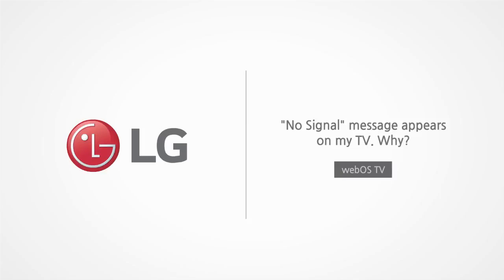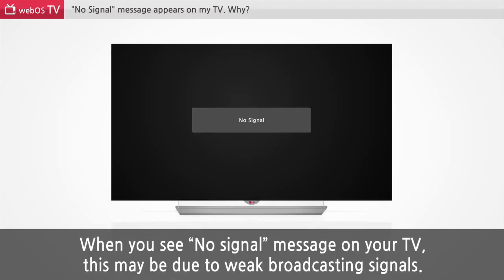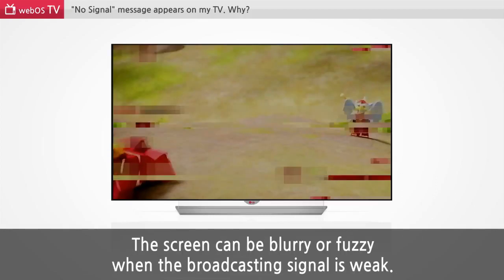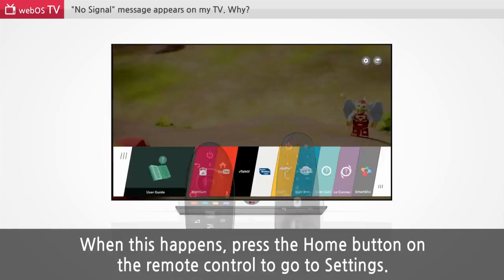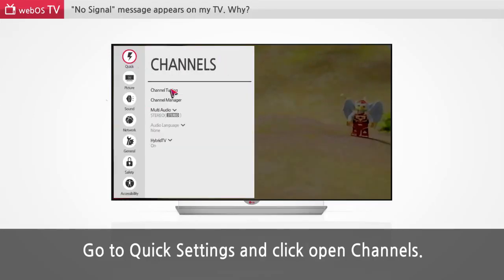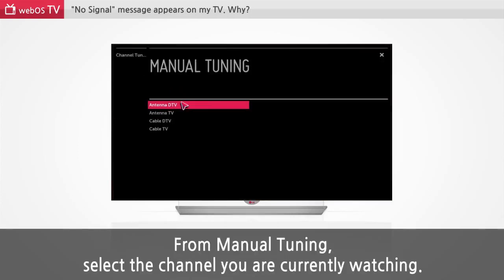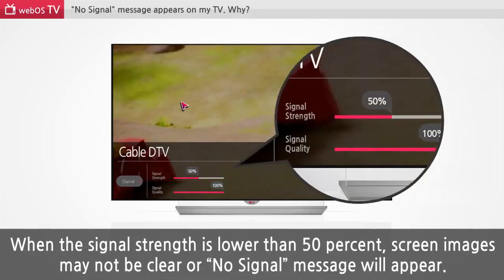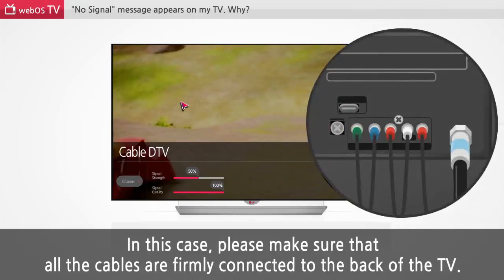[LG WebOS TV] - Troubleshoot No Signal issues in your LG Smart TVs.mp4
Checkout to know how to Troubleshoot No Signal issues on your LG Smart TVs